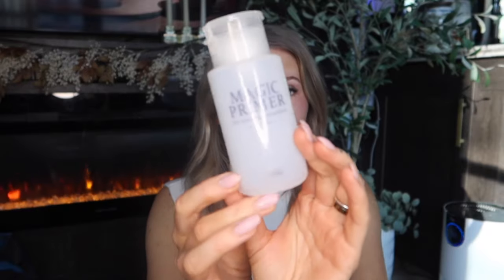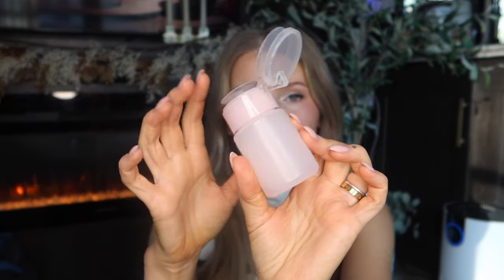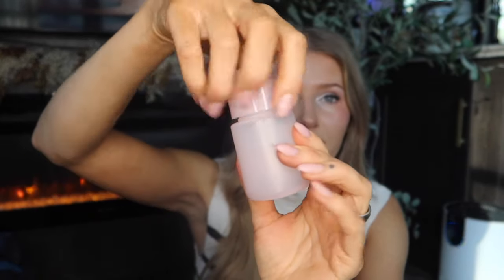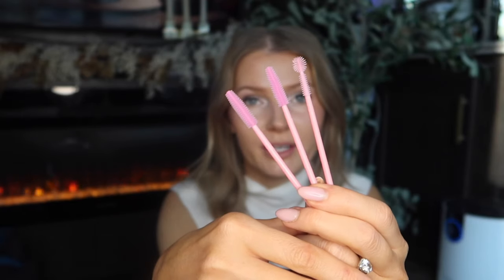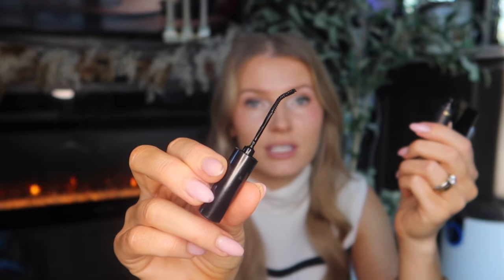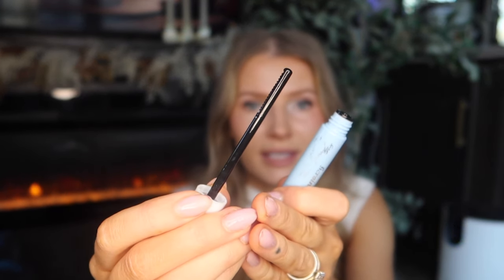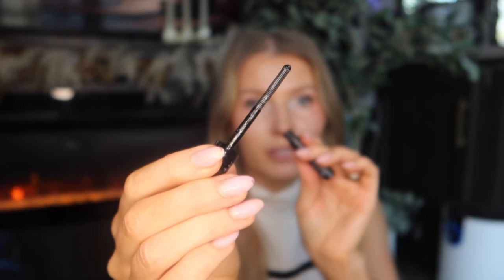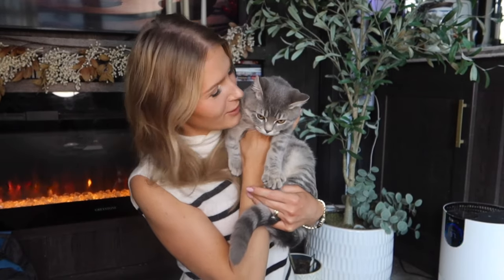AMAZON MUST HAVES for DIY LASHES + TIPS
some of my favorite products on Amazon for doing your lashes at home

LINKS:
→AMBER LASH MAGIC PRIMER
→LASH LINX remover oil
→remover in a tube
→compact mirror
→vanity swivel mirror
→LASH LINX glue
→lash applicator
→lash pad
→silicone wands
→lipstick brushes
→cotton rounds